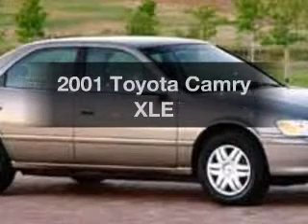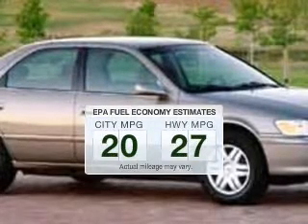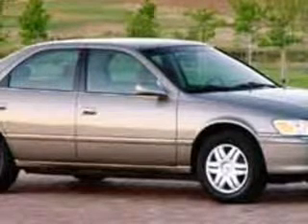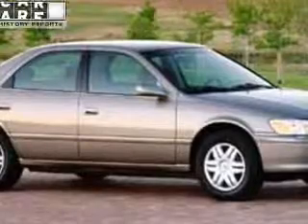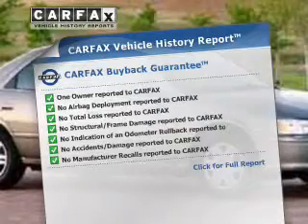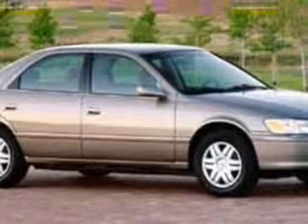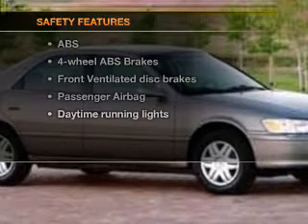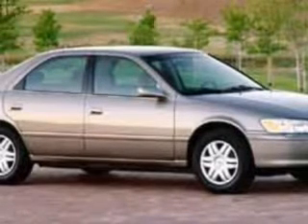2001 Toyota Camry - Florence SC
Year: 2001
Make: Toyota
Model: Camry
Trim: XLE
Engine: 3.0 liter 6 cylinder 24 valve
Transmission: 4-Speed Automatic
Color: White
Mileage: 66445
Address:
2300 West Palmetto St.